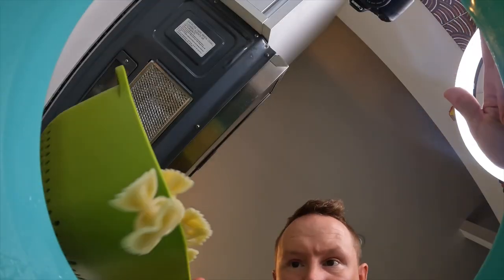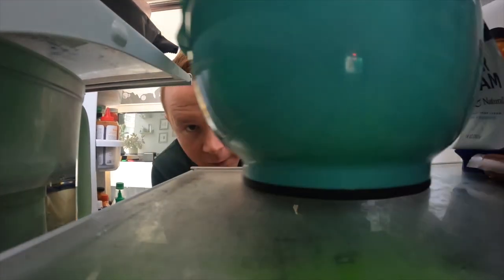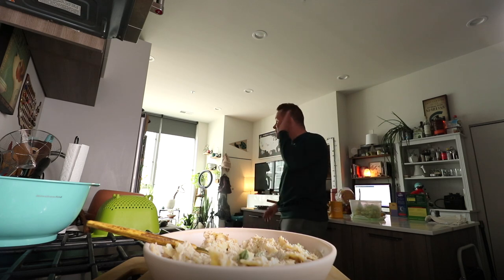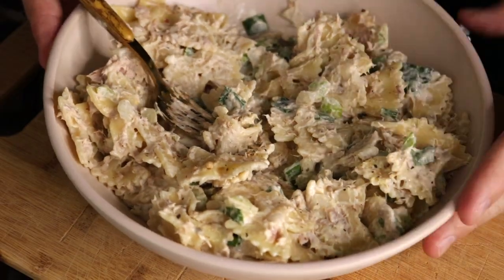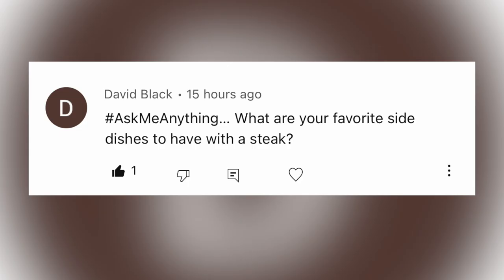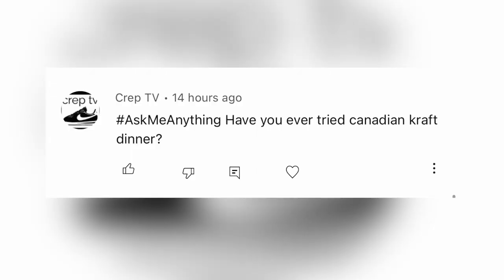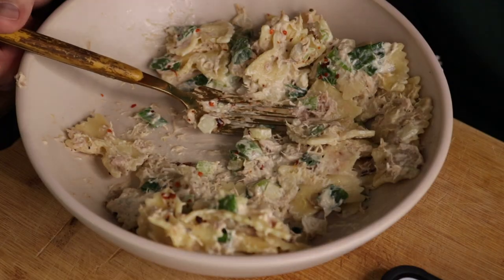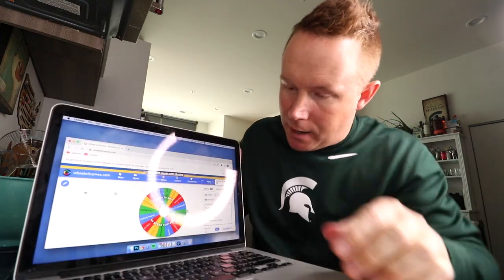I made my mom's Tuna Mac Salad +10,000 Subscriber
Today it's a TunaMacSalad thanks to my mom's recipe from my childhood. On top of that, an AskMeAnything (part 1) to celebrate

The Debbie Recipe:
1. Cook 12 ounces of bowtie noodles 10 minutes (al dente!); strain and rinse under cold water.
2. Pour noodles into big bowl and add 1 cup mayo, 1 tbsp dijon mustard, 1 cup celery/onion combo, 1/2 cup scallion, one XL can of tuna and salt and pepper to taste
3. Mix everything together thoroughly and put in fridge to chill at least 45 minutes
4. Serve and enjoy!!
Note: Feel free to swap in peas, cheese or anything you want!

📬 Send me stuff in the mail and I'll unbox/use on camera 📬
Sean Ely
1235 N Clybourn Ave Ste A
Box 226

If you like what I'm using on the show, snag one for yourself:
🌭 MY TOWELIE TOWEL
🌭 MY AIR FRYER
🌭 MY STEERING WHEEL TRAY
🌭 CAR VACUUM
🌭 MY WALLET PHONE CASE

🔥 THE HOT SAUCE I MENTIONED THAT COREY & I MADE w/ CHEF 🔥

heyseanely [at] gmail [dot] com